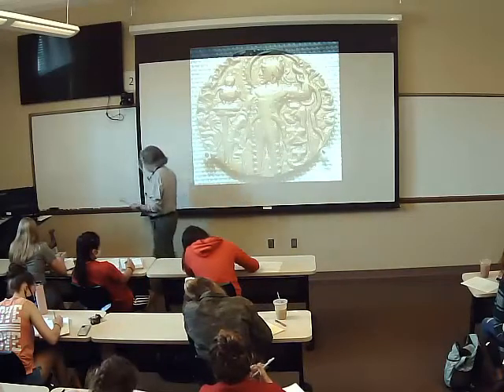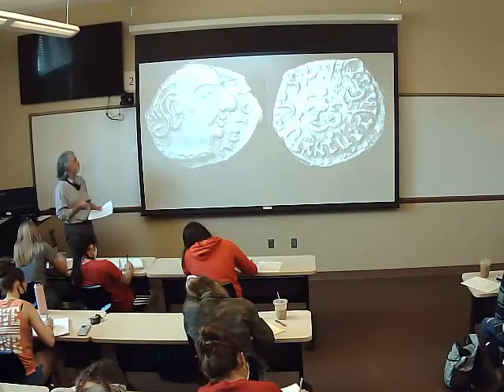India under the Maurya and Gupta Empires